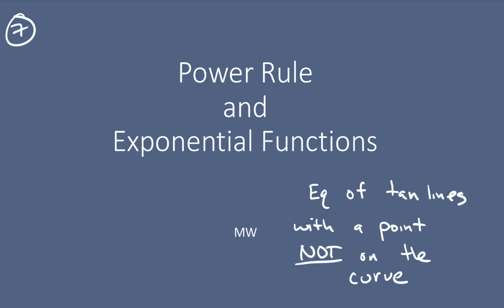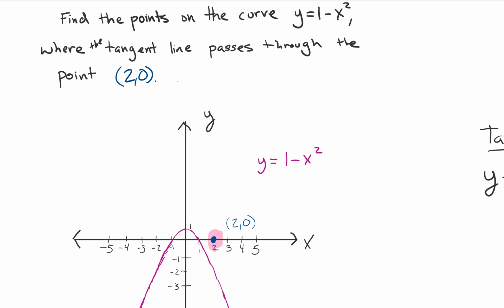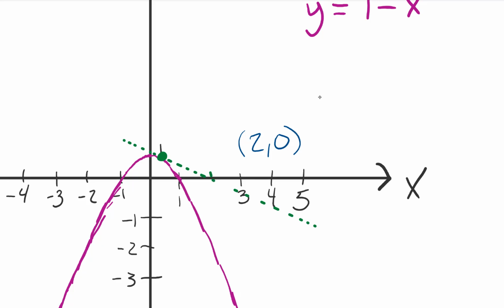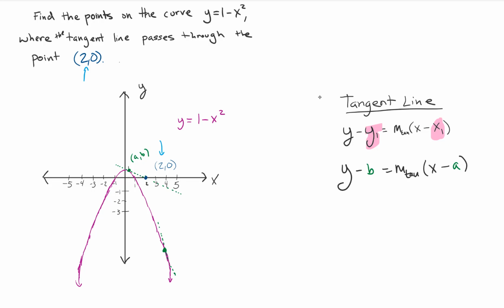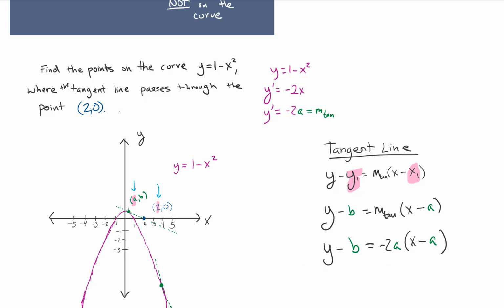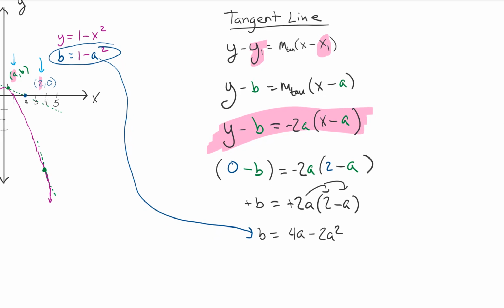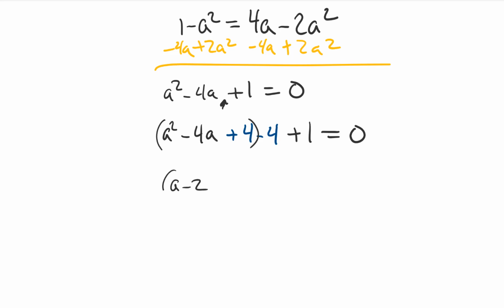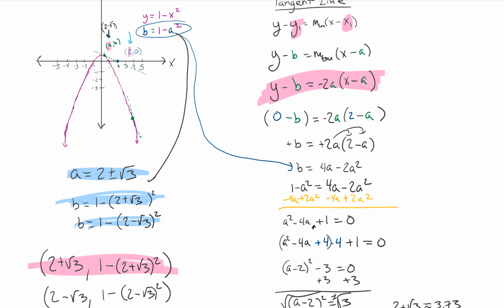3.3.7 Tan Line with Point not on Curve